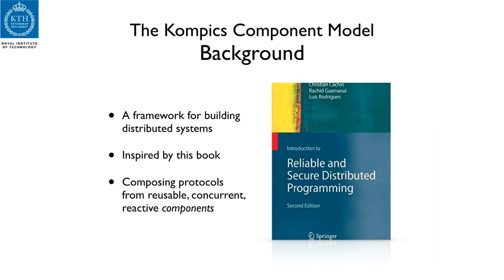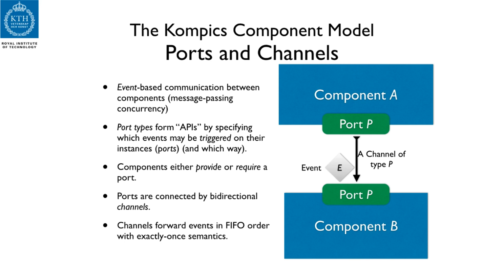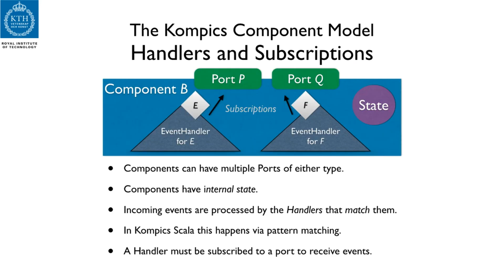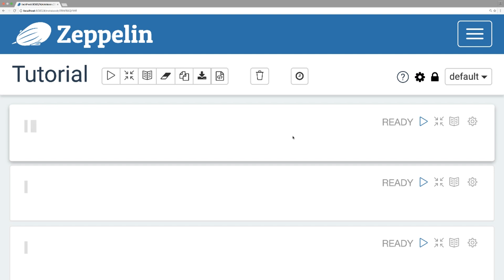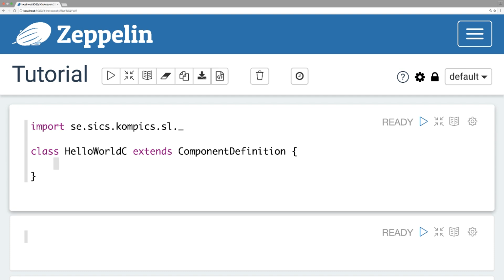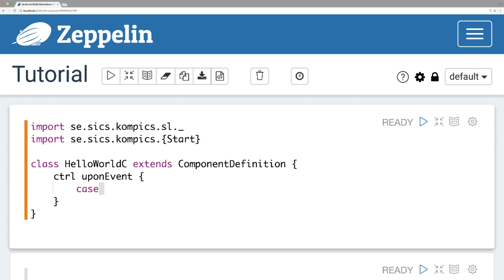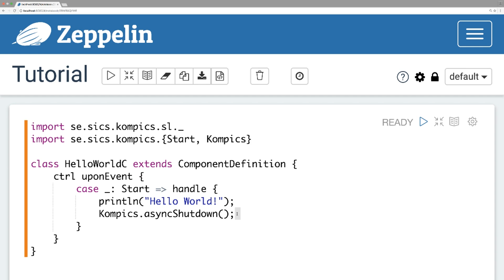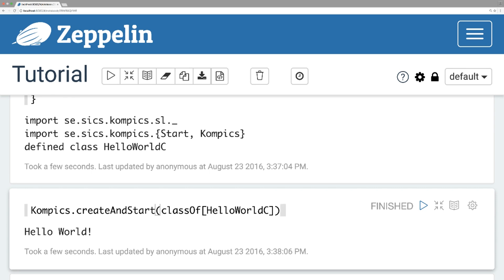KTHRDAPI2016-V000500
S1. 0 KompicsIntro.mp4